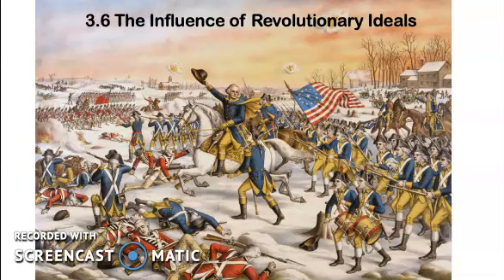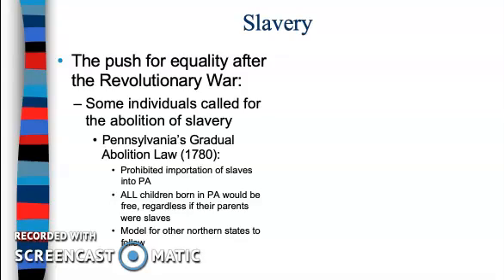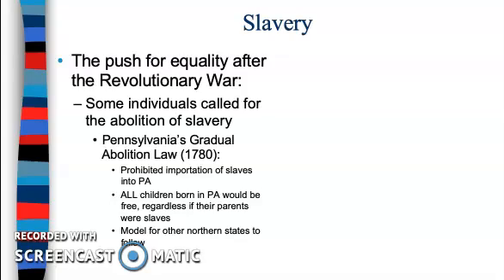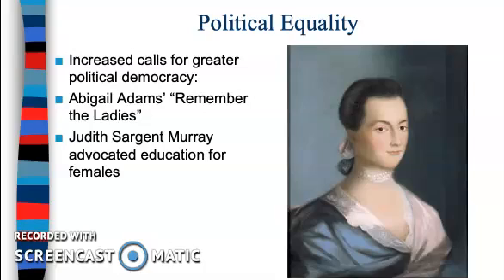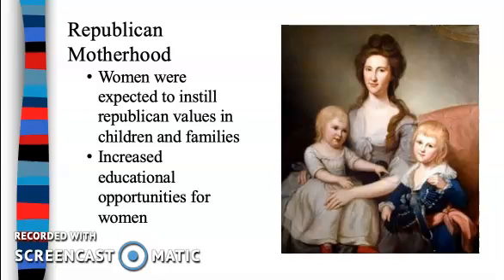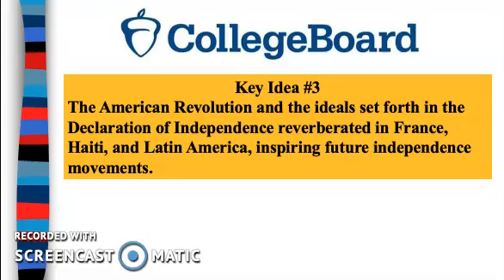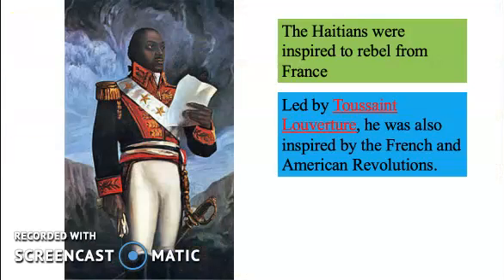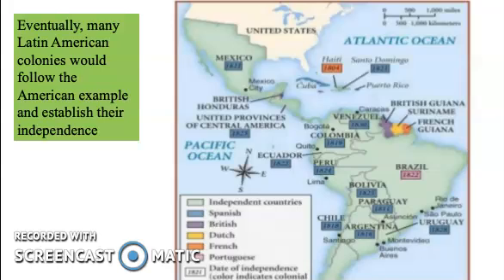3.5 The Influence of Revolutionary Ideals